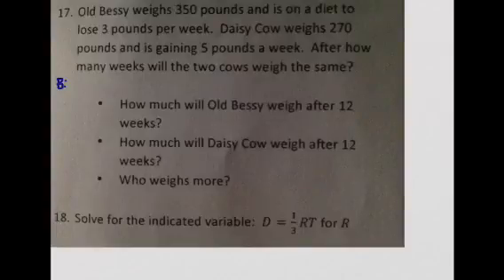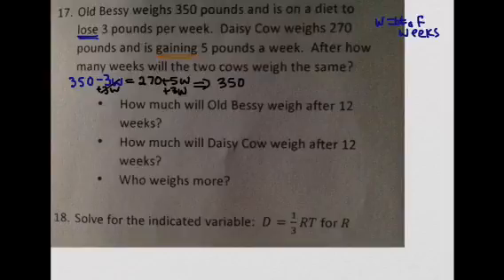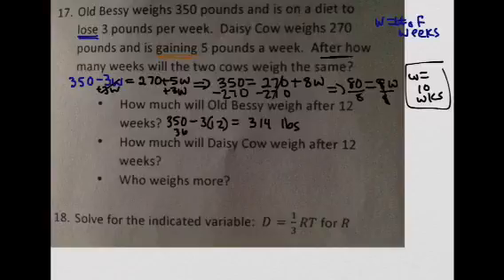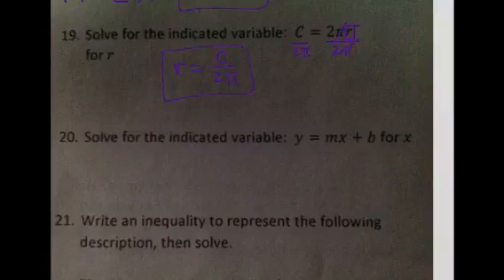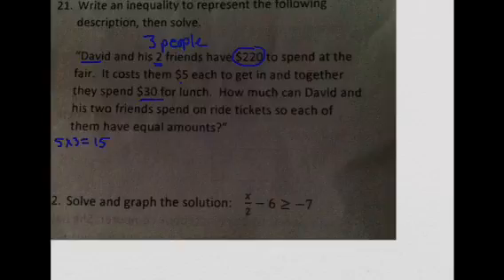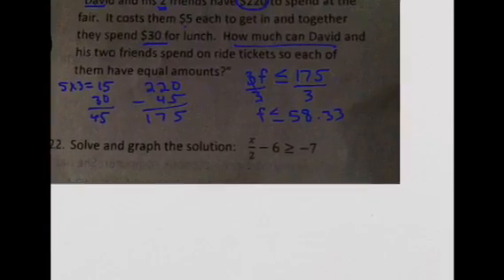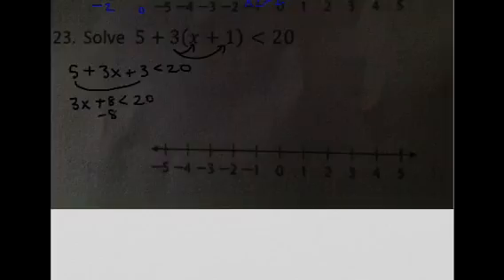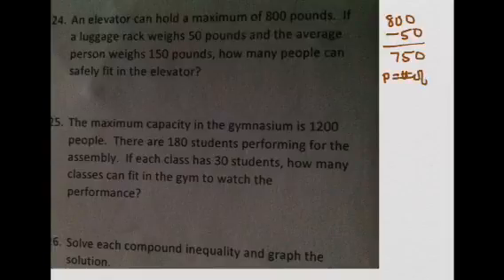IM1 Test 2 review (3)